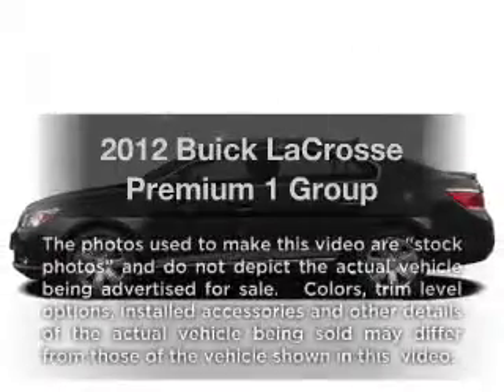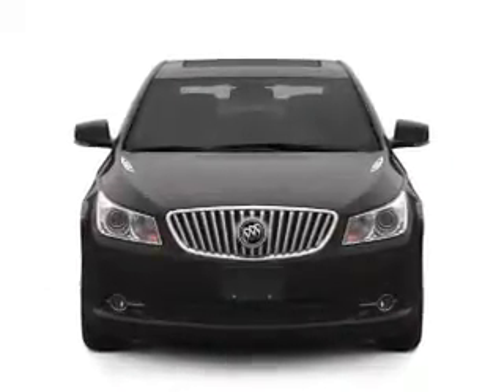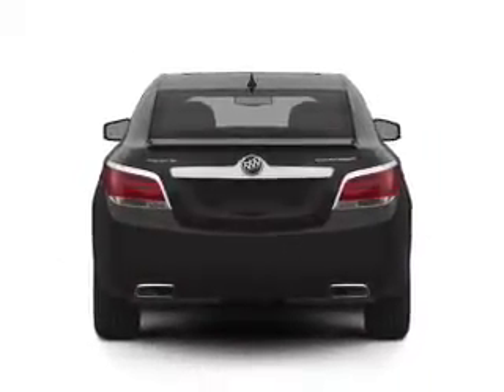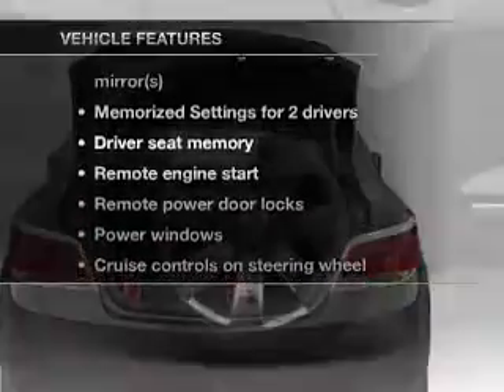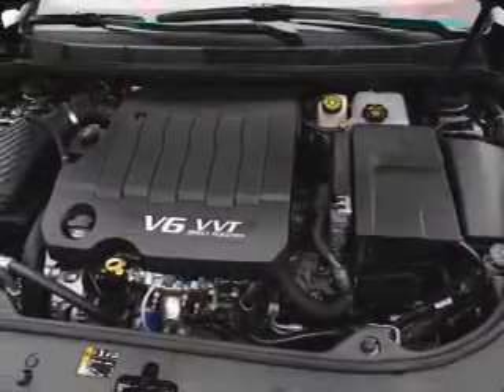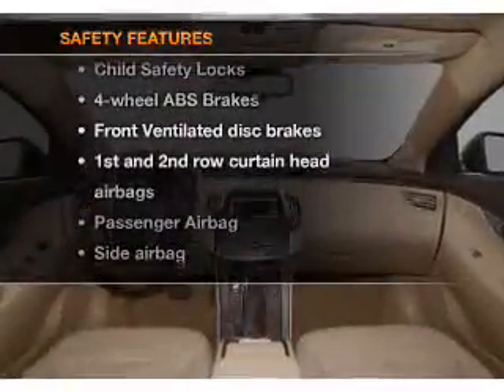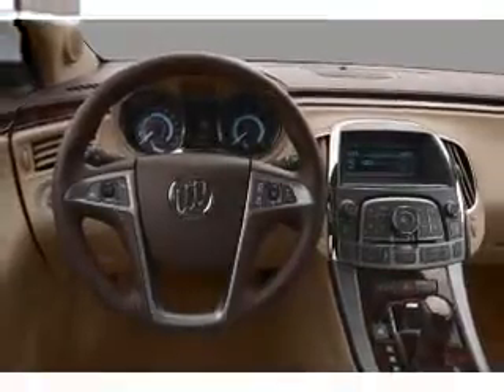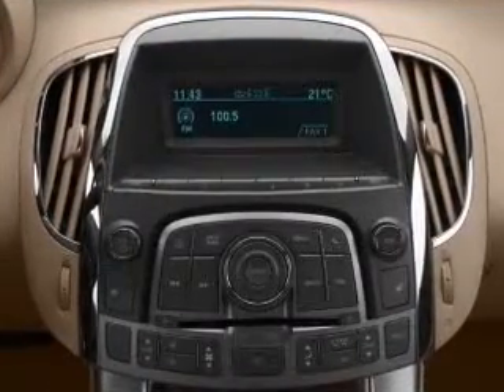2012 Buick LaCrosse - White Bear Lake MN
Year: 2012
Make: Buick
Model: LaCrosse
Trim: Premium 1 Group
Engine: 3.6 liter 6 cylinder 24 valve
Transmission: 6-Speed Automatic
Color: White Diamond Tricoat
Mileage:
Address:
3900 North Hwy 61